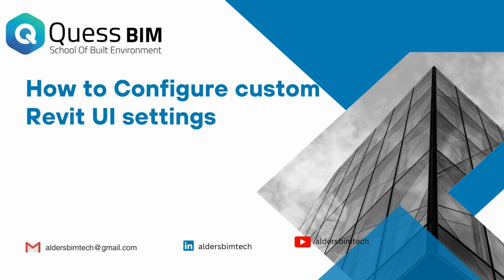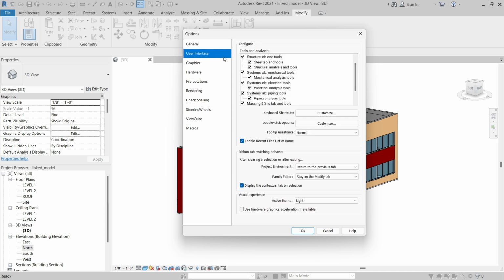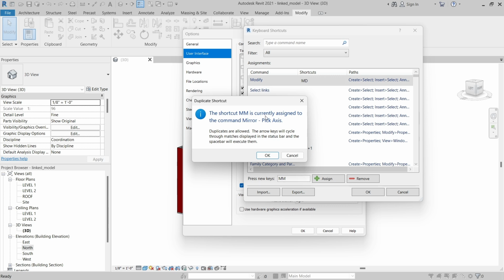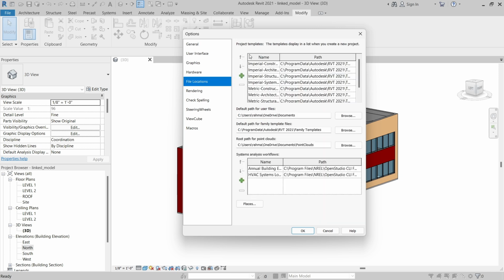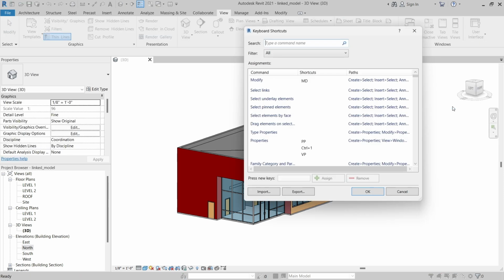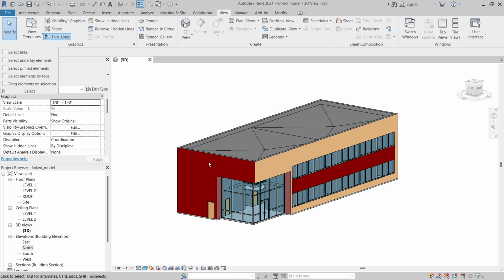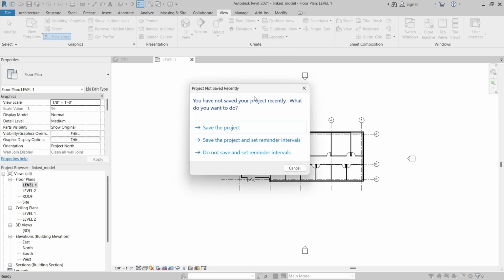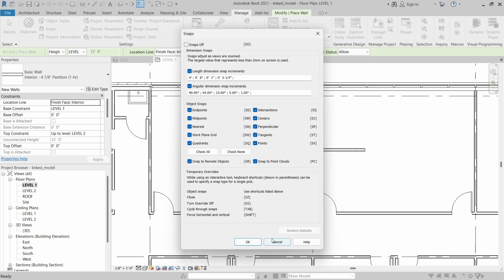How to Configure custom Revit UI settings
• Configure options for the Revit user
interface.
• Configure keyboard shortcuts.
• Control snaps and selection settings.